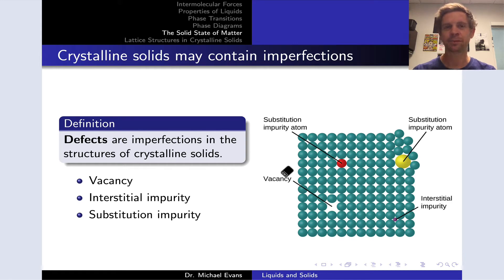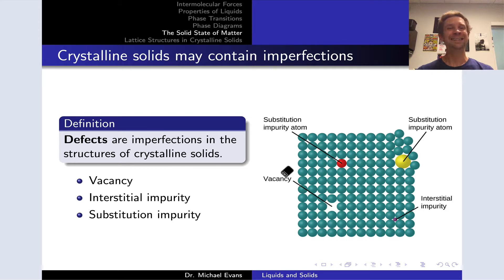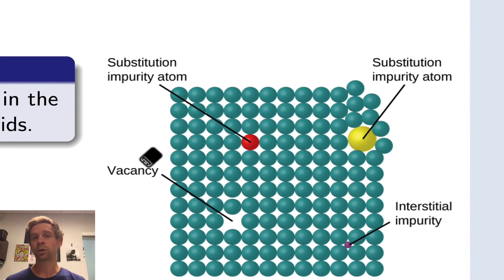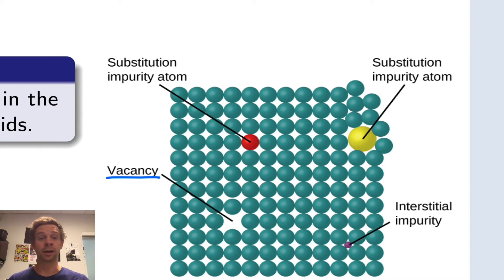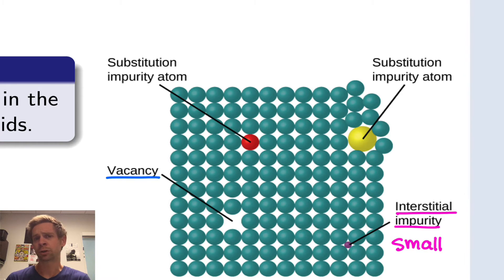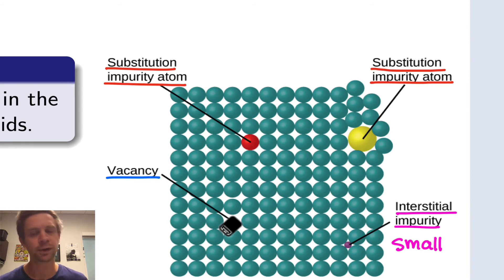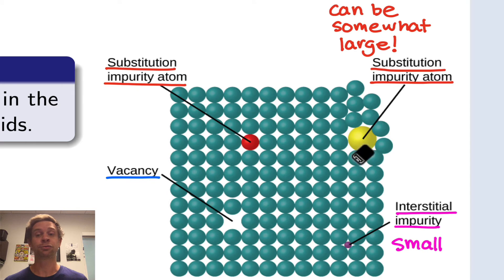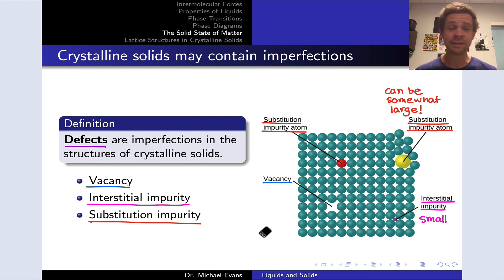Defects | OpenStax Chemistry 2e 10.5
00:00 Introducing Defects
01:00 Vacancies
01:27 Interstitial Impurities
02:02 Substitution Impurities
02:59 Defects can be Good!